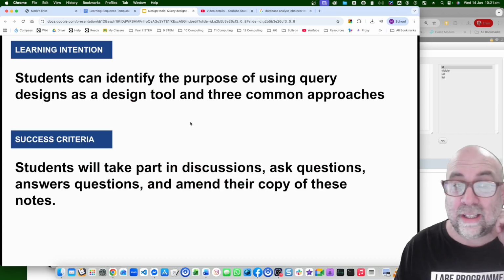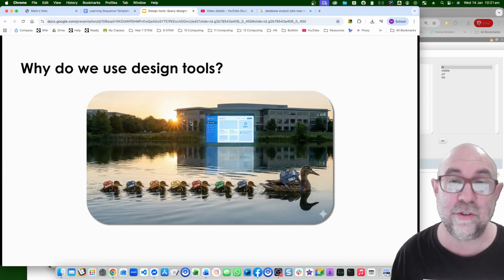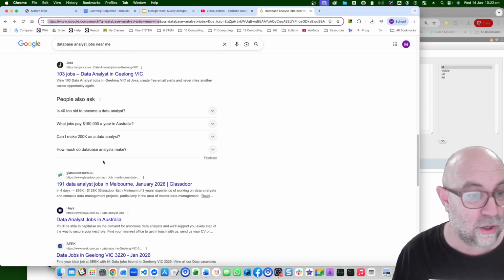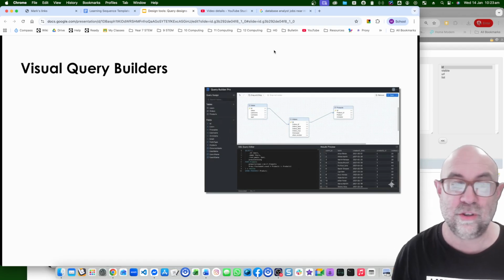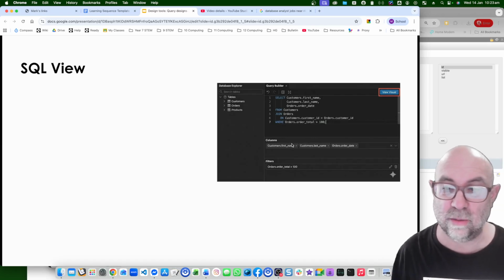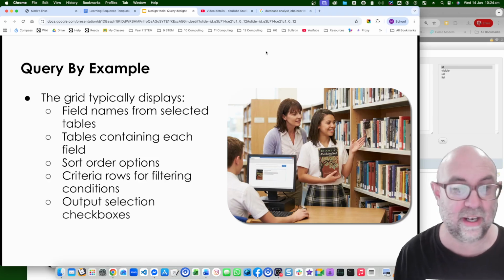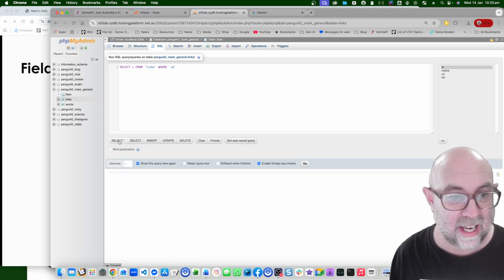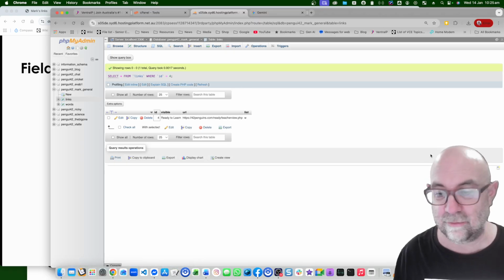Query design as a design tool: VCE Computing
Why do we use design tools?
What is query design?
Visual Query Builders
SQL view
Query by Example